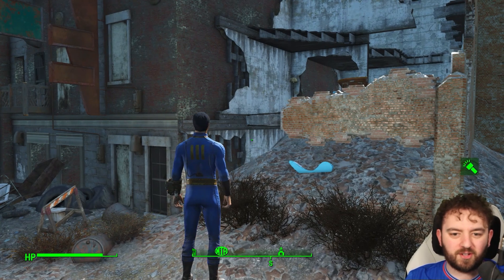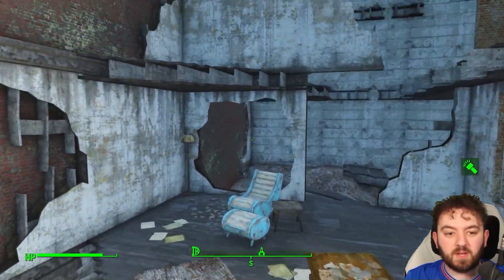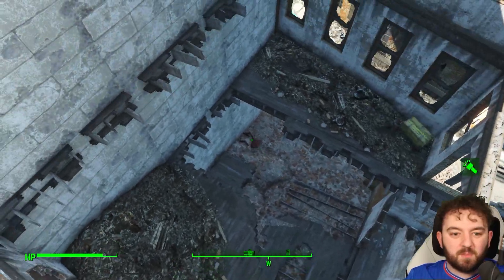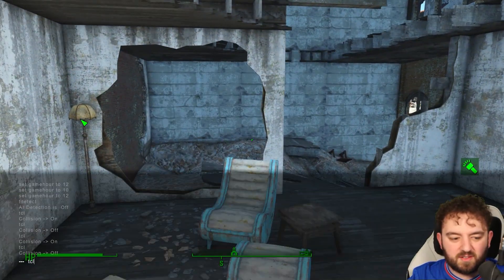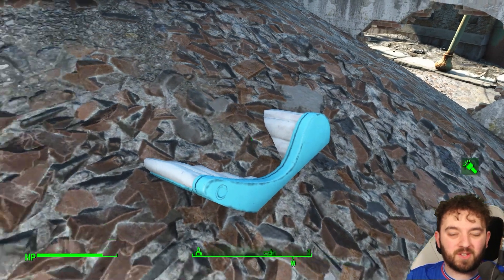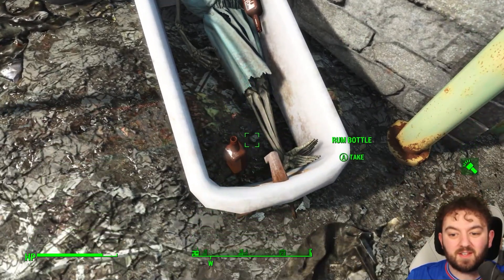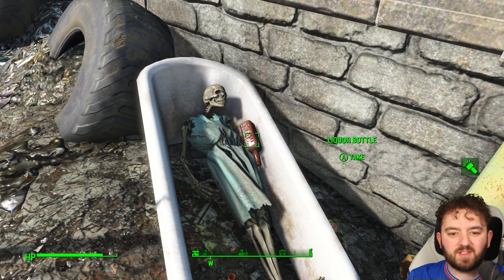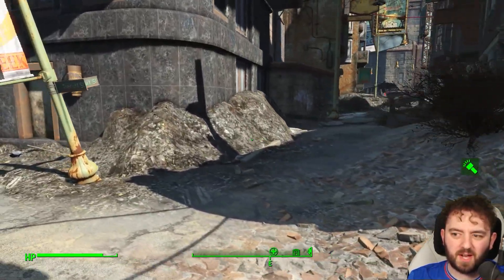Downtown Therapy Session | Fallout 4 Unmarked | Ep. 808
Downtown Therapy is located near the DB High School. I would say many high level Executives would've visited this place.

Hank u